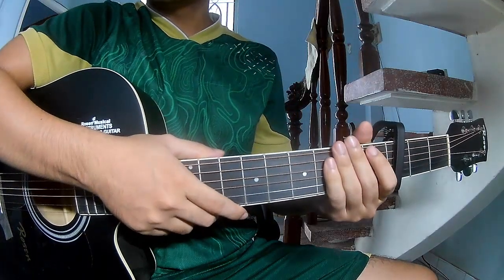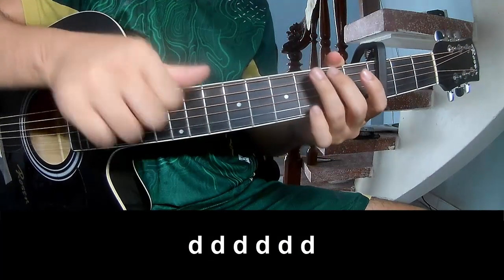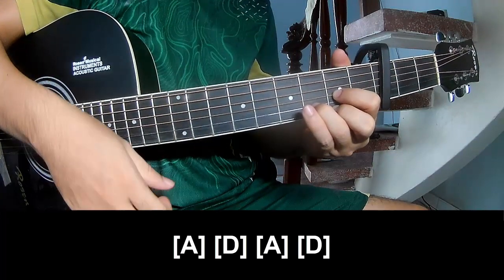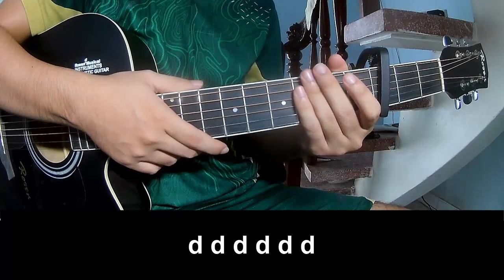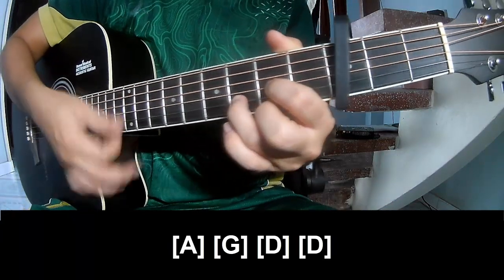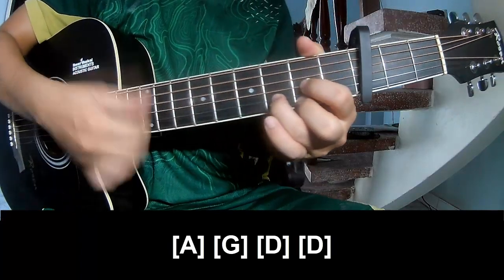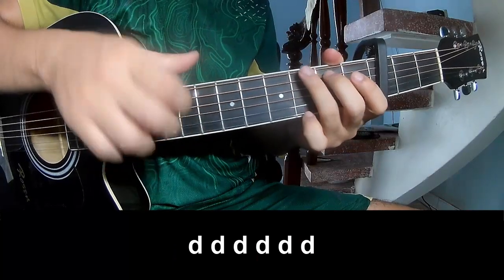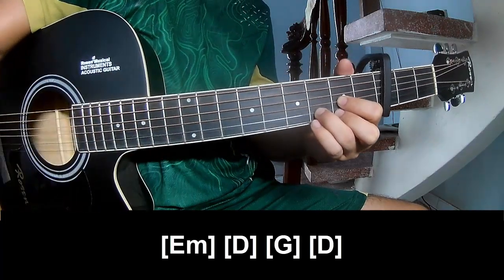How To Play Guitar Sweet Sounds Of Heaven By The Rolling Stones Version 2